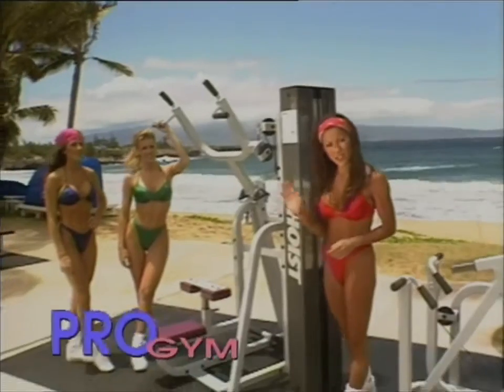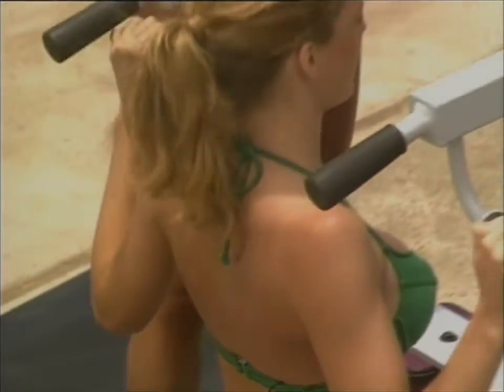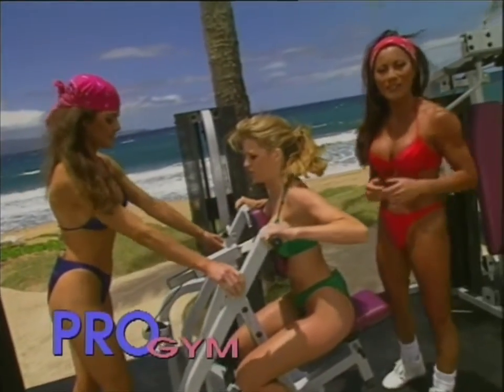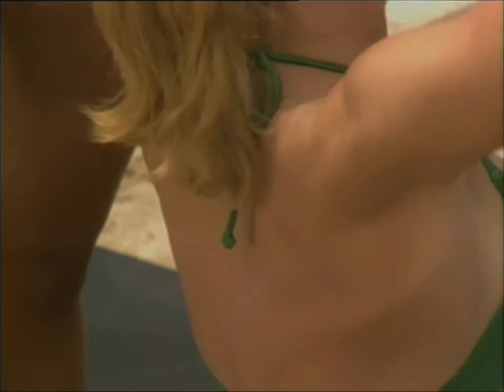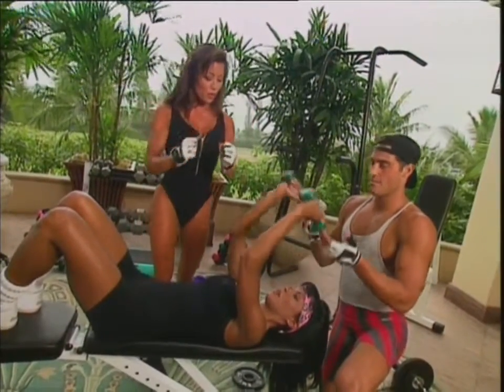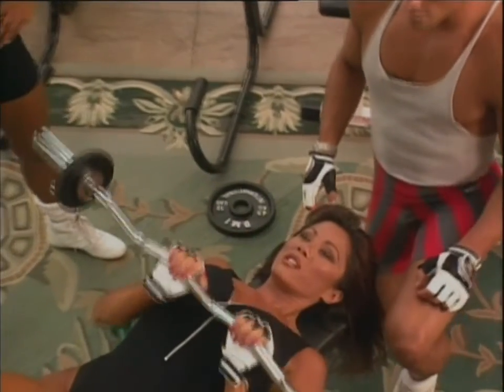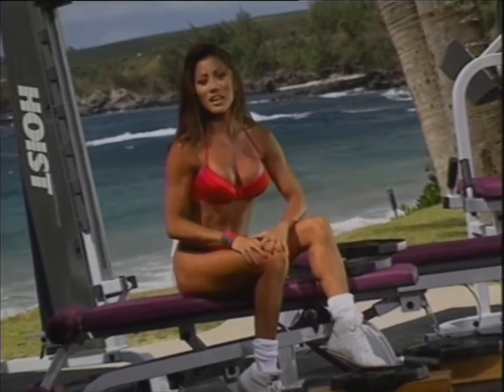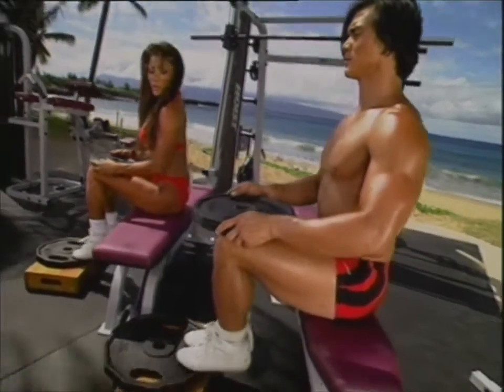Kiana's Flex Appeal Ritz-Carlton Maui 13